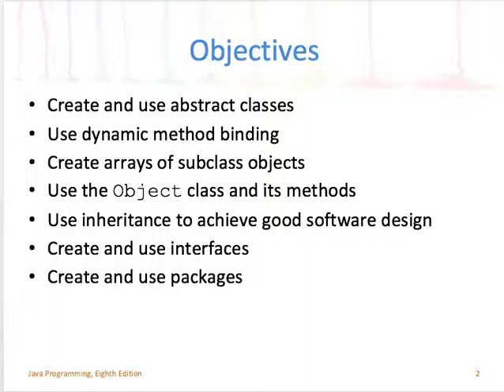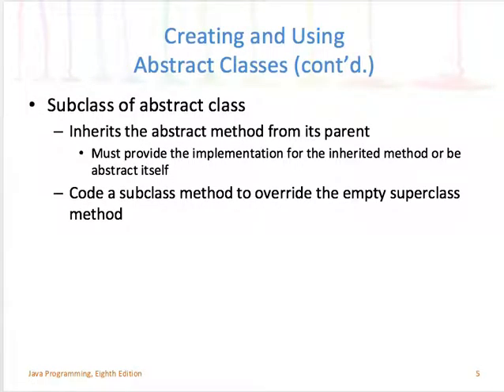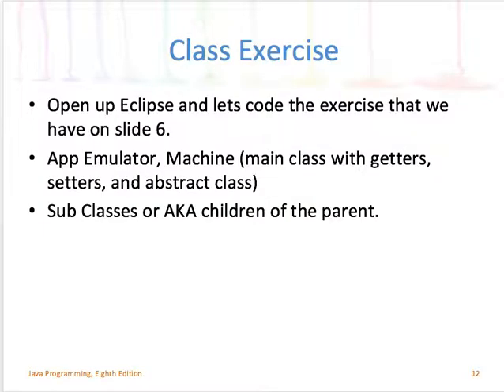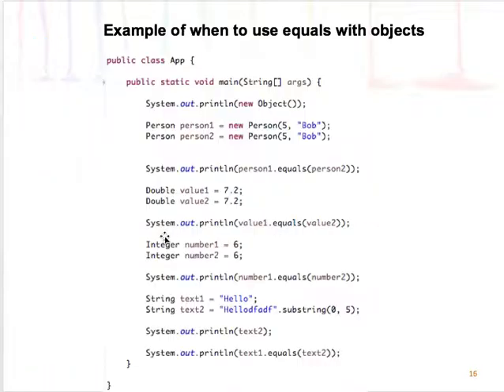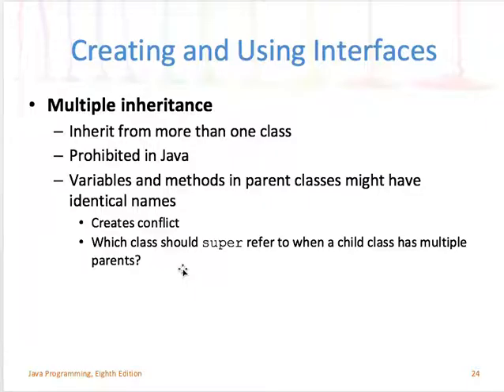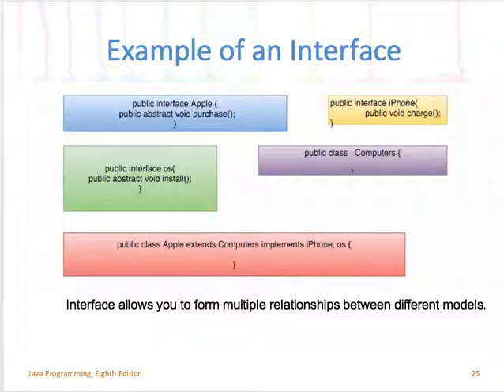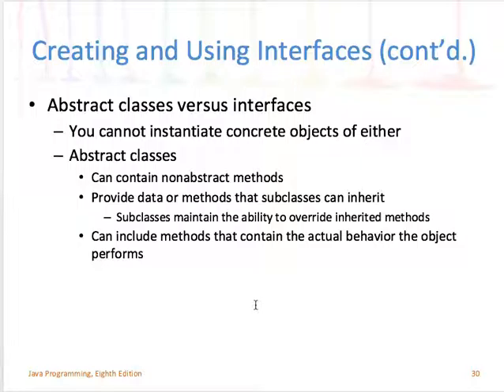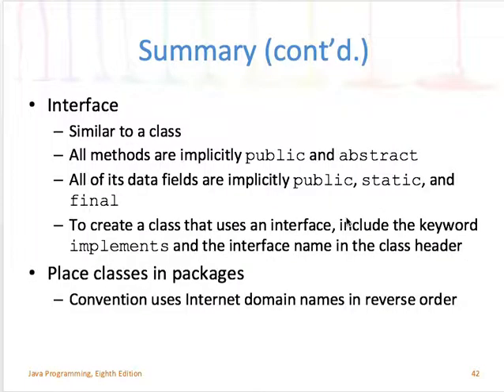Java CIT 130 Advanced Inheritance Lecture